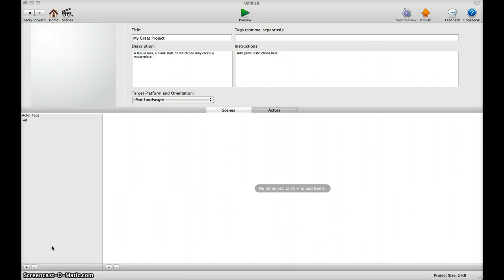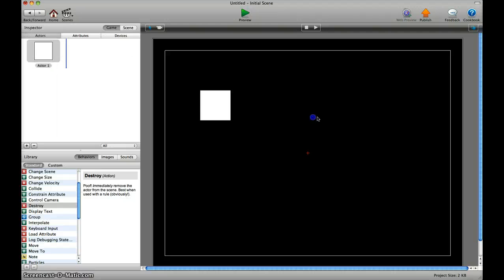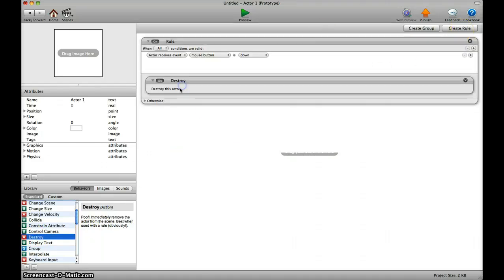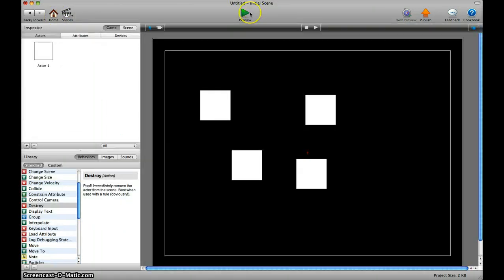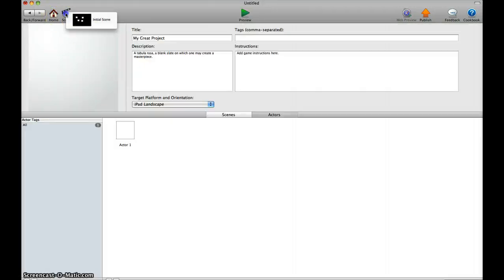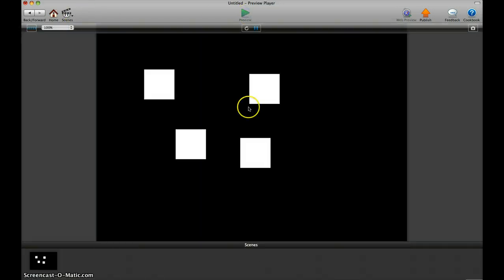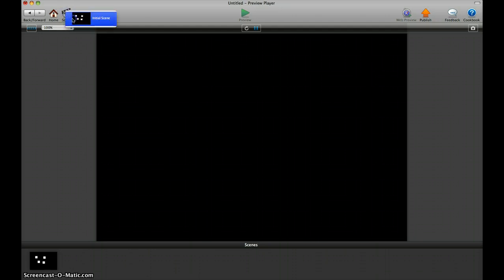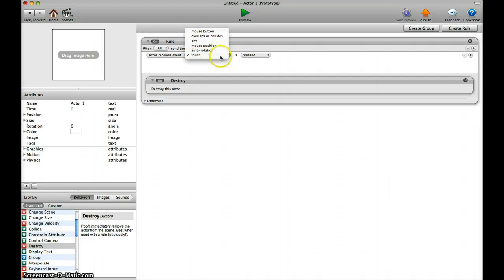GameSalad: Key vs. Touch input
If you want to influence a single actor in a scene, the key input is not good for you. Key influences the scene and everything in it, while touch only influences the area / actor you touch